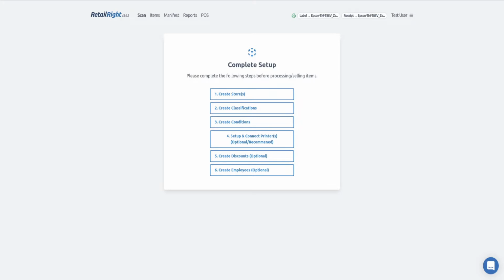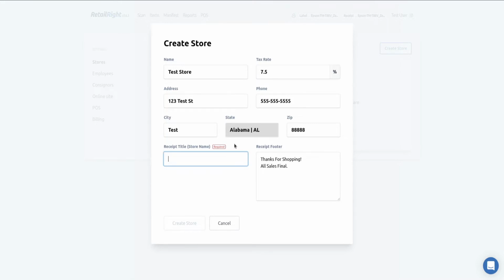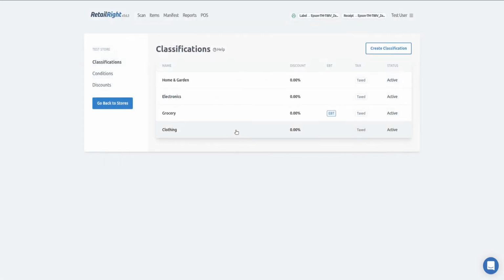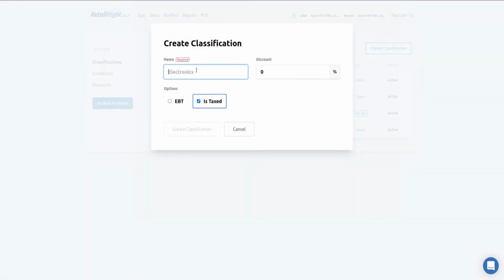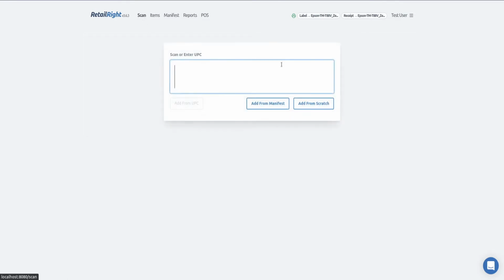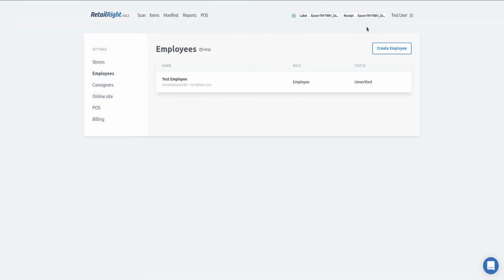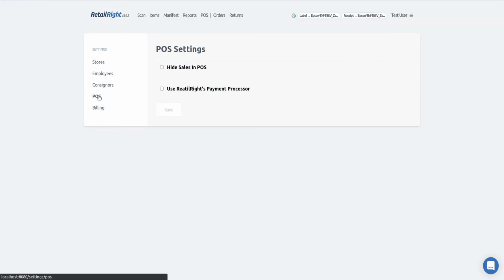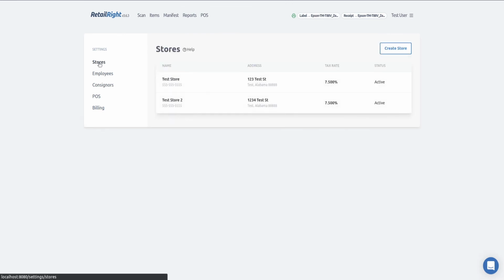How To Setup Preferences In RetailRight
This video will show you how to properly setup your preferences/settings in RetailRight.

TIMESTAMPS:
Intro - 0:00
Creating a Store - 0:30
Creating Classifications - 1:55
Creating Conditions - 4:35
Creating Discounts - 4:45
Creating Employees - 5:22
Creating Consignors - 6:30
Choosing your Product Showcase URL - 7:25
POS Settings - 7:55
Billing - 8:40